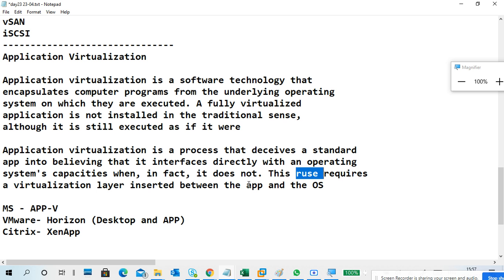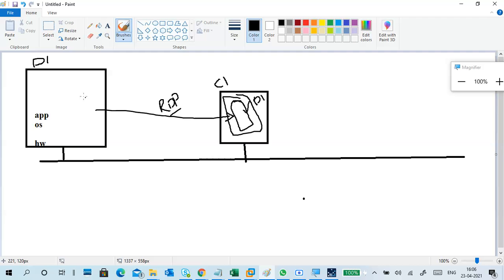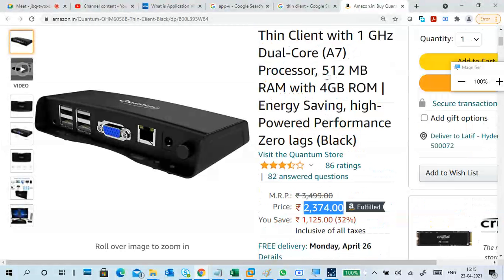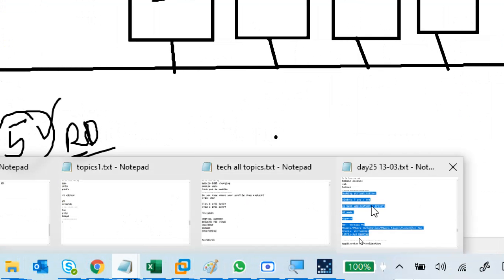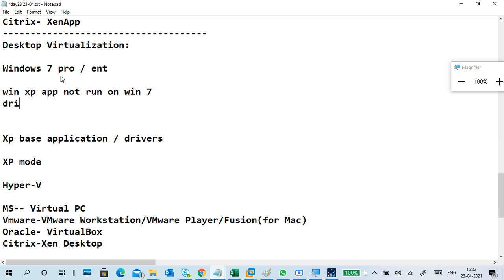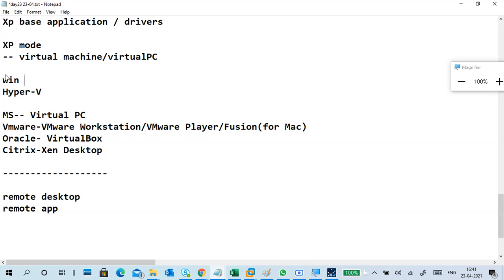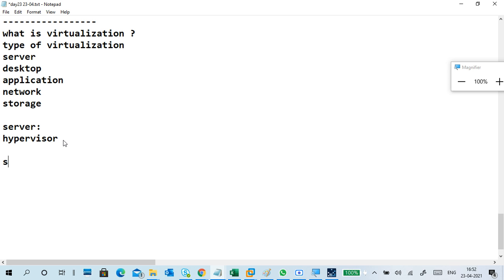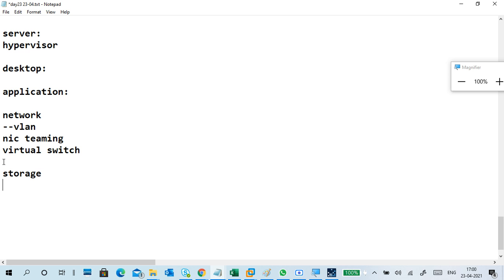Virtualization part7 Application and Desktop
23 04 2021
Application Virtualization

Application virtualization is a software technology that
encapsulates computer programs from the underlying operating
system on which they are executed. A fully virtualized
application is not installed in the traditional sense,
although it is still executed as if it were

Application virtualization is a process that deceives a standard
app into believing that it interfaces directly with an operating
system's capacities when, in fact, it does not. This ruse requires
a virtualization layer inserted between the app and the OS

MS - APP-V
VMware- Horizon (Desktop and APP)
Citrix- XenApp
Desktop Virtualization:

Desktop virtualization is a software technology that separates
the desktop environment and associated application software from
the physical client device that is used to access it

Create manage virtual machines in Client PC using applications
like vmware workstation, virtialbox,.

Windows 7 pro / ent

win xp app not run on win 7
win xp drivers not run on win 7
ex.  printer drivers ..

Xp base application / drivers

XP mode
-- virtual machine/virtualPC

vdi --

win 8,8.1,10 feature
Hyper-V

MS-- VirtualPC (win xp, vista,win 7)
Vmware-VMware Workstation/VMware Player/Fusion(for Mac)
Oracle- VirtualBox
Citrix-Xen Desktop

using application  to create/manage vm in pc - type2 virtualization

remote desktop
remote app

what is virtualization ?
type of virtualization
server
desktop
application
network
storage